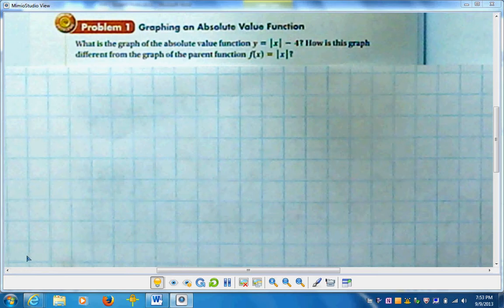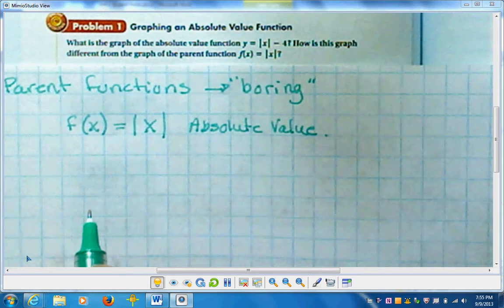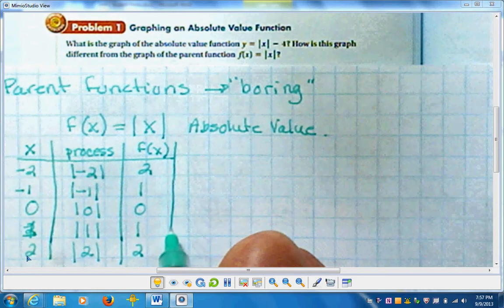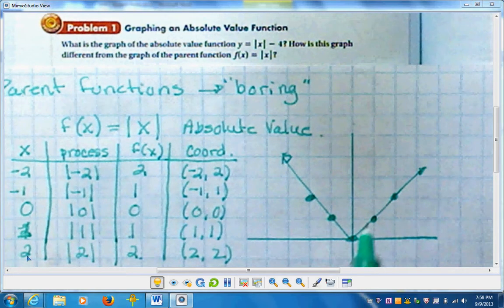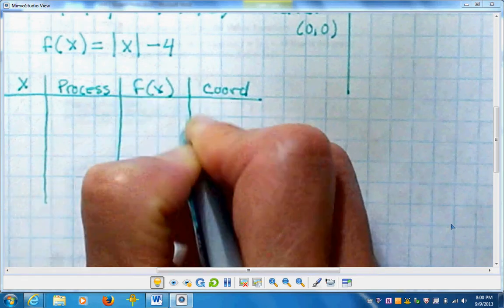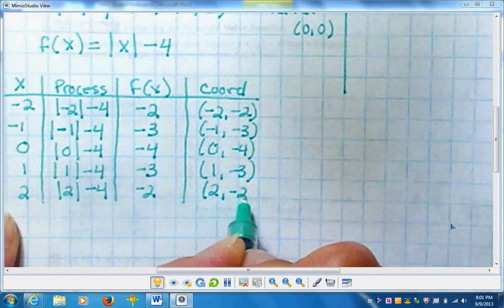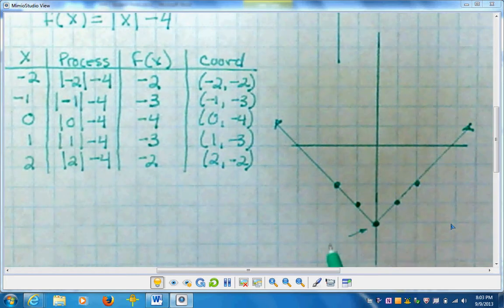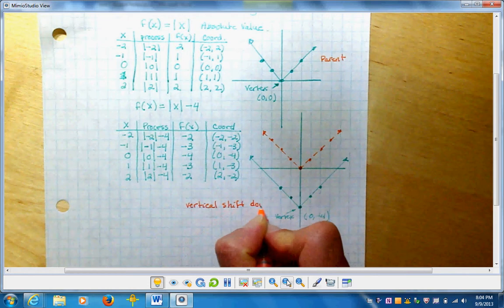P 109 Problem 1